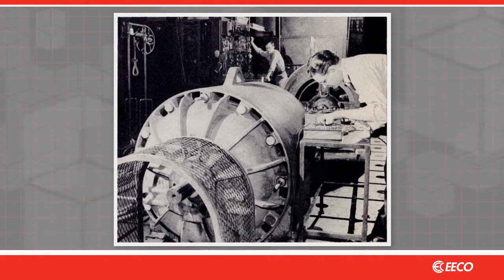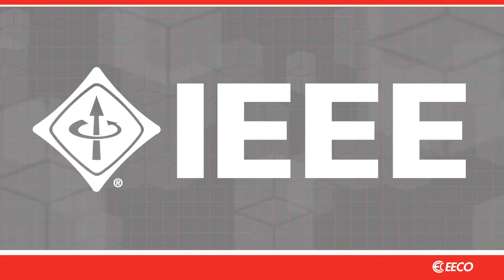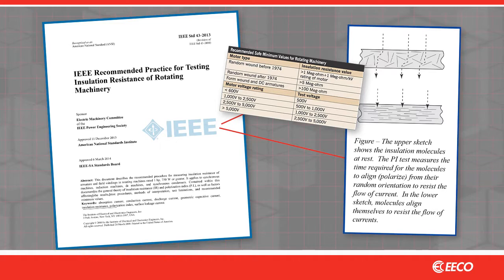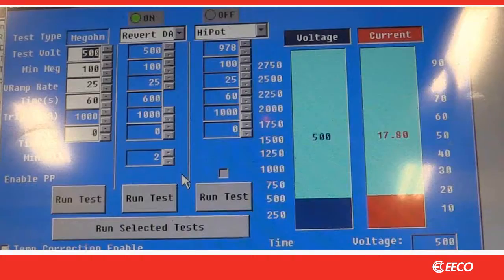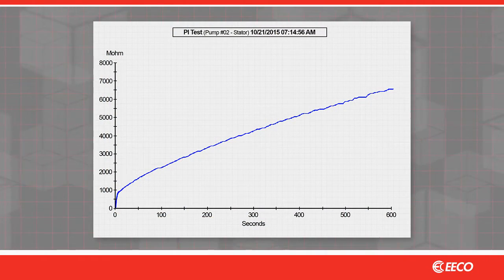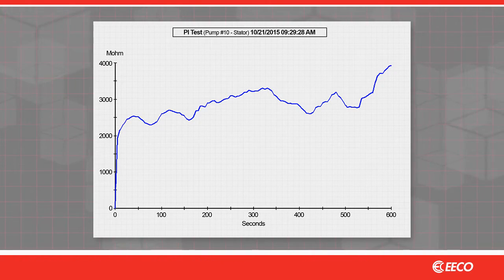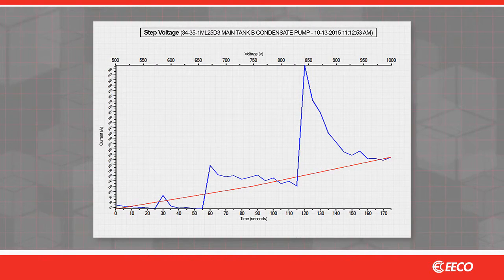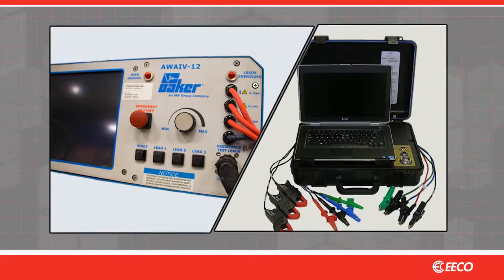Polarization Index Testing - Motor Repair Best Practices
EECO can help you increase your motor life with proper polarization index testing.